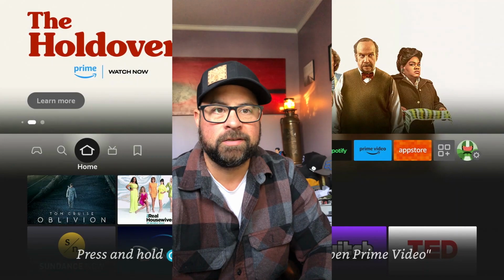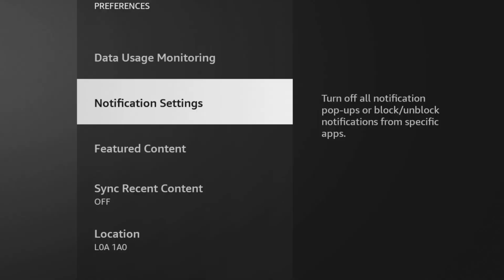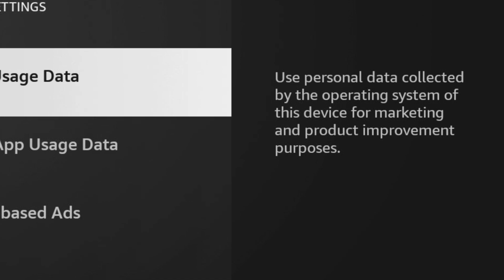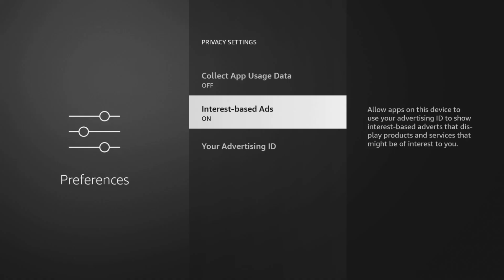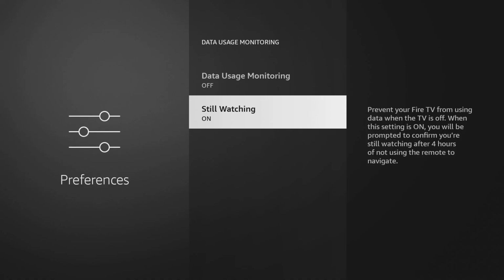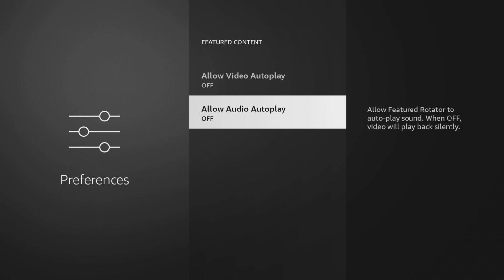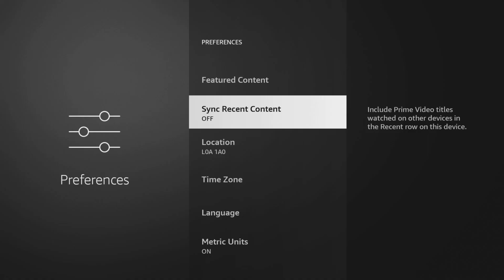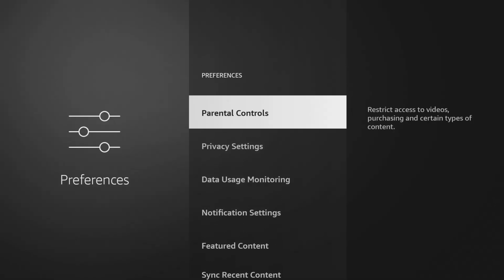Turn off these options now, on your Amazon Firestick